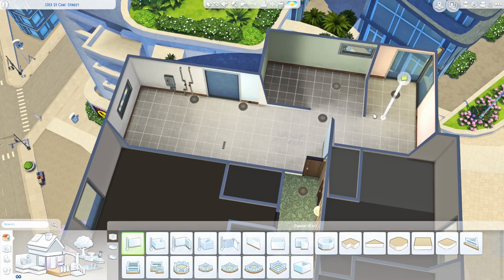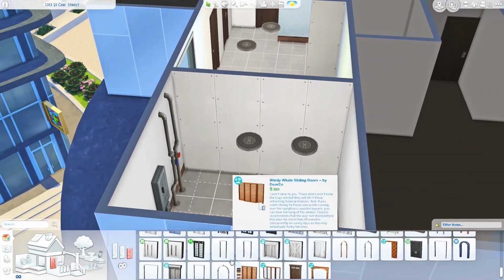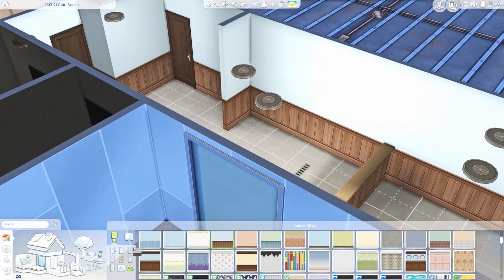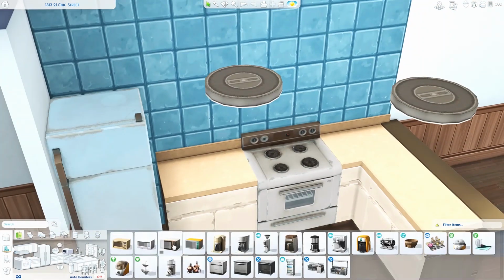Cheap Family Apartment || The Sims 4 Apartment Renovation: Speed Build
--- 💜 Open Me 💜 ---

Hi guys! Today I am renovating a cheap apartment for a family who doesn't have a lot of money. It has two bedrooms and one bathroom.

I Won't Waste This - Wildflowers

-- FAQ --